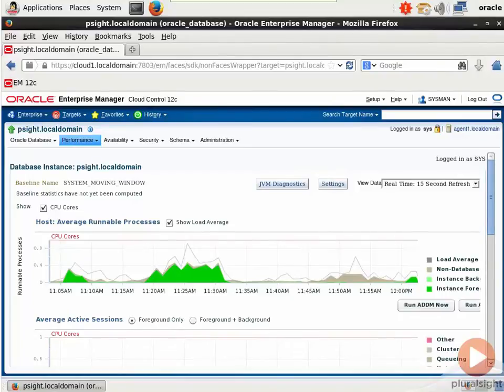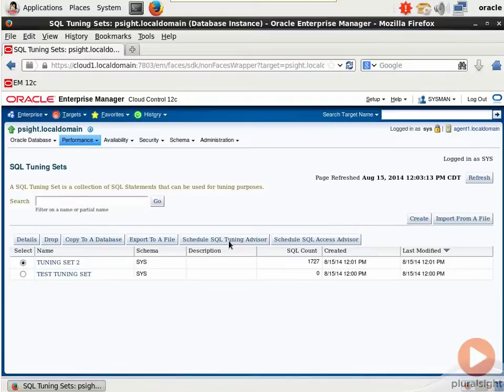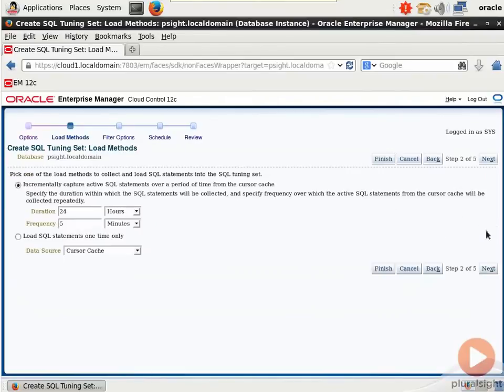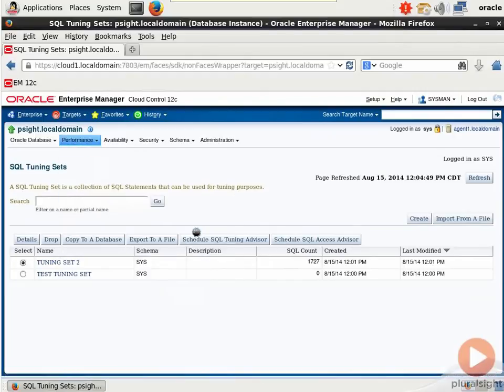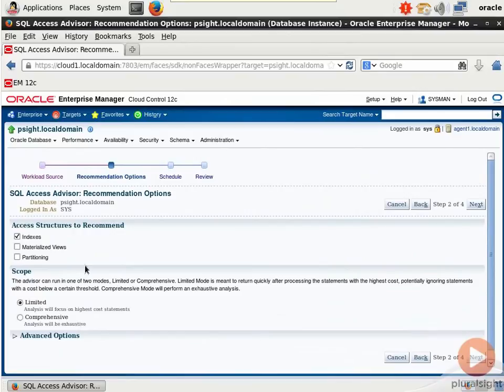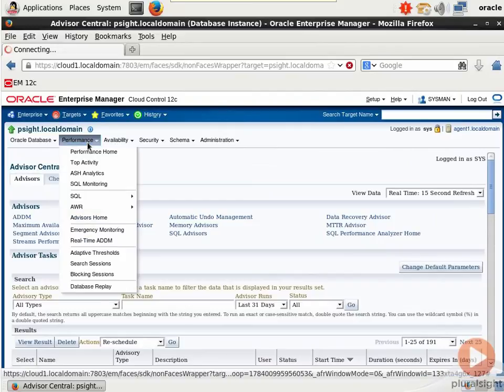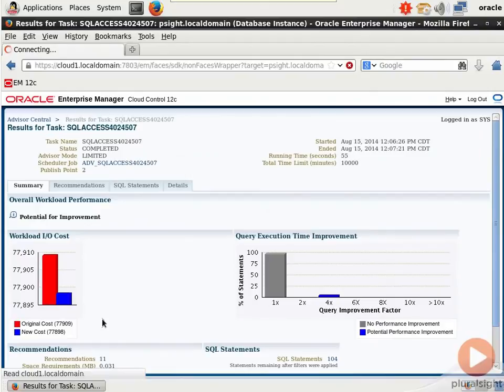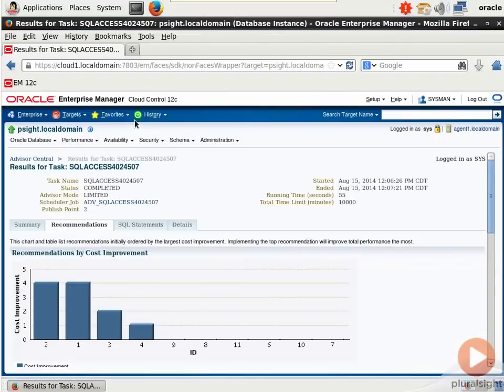0308 Demo 3 Using the SQL Access Advisor